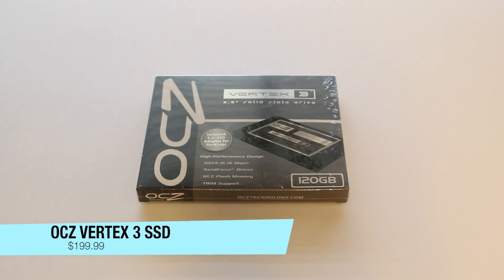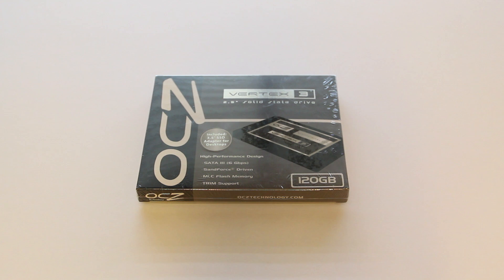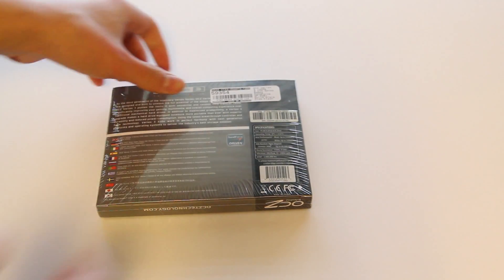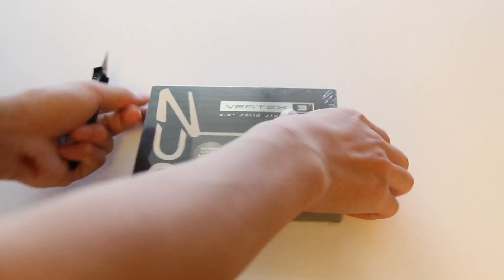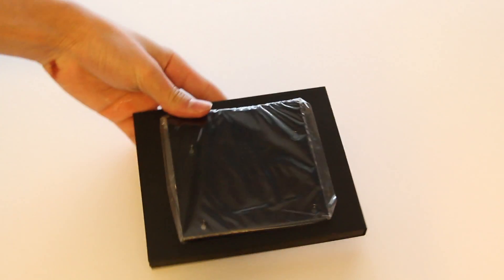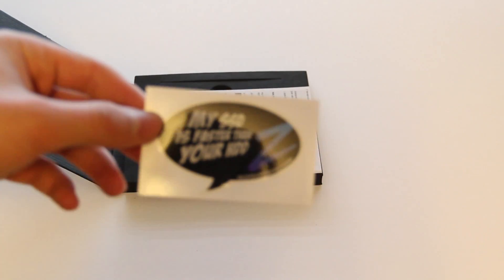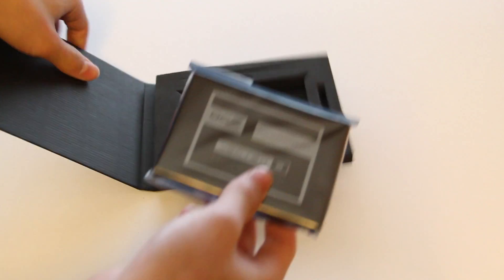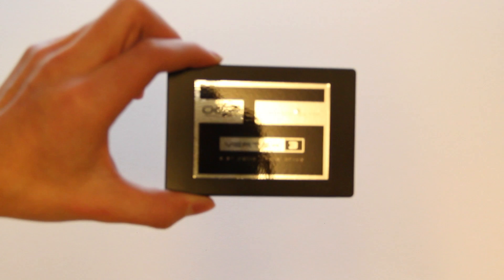OCZ Vertex 3 120GB SSD Unboxing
Unboxing of the OCZ Vertex 3 120GB 2.5" SSD.